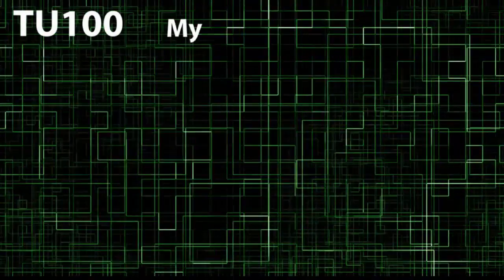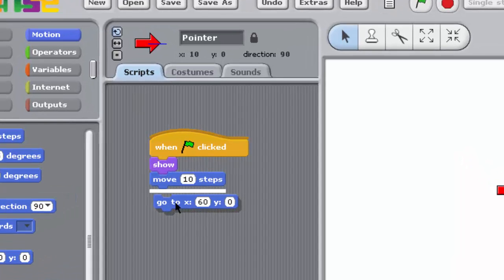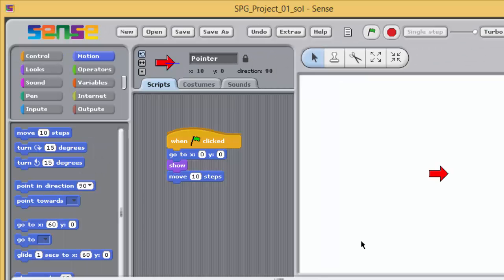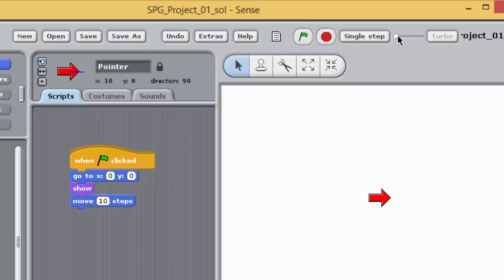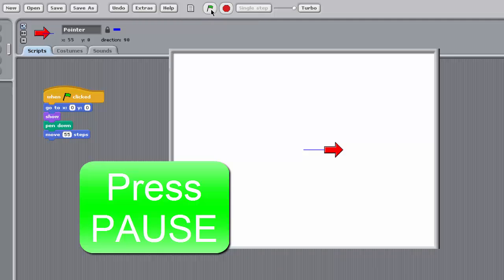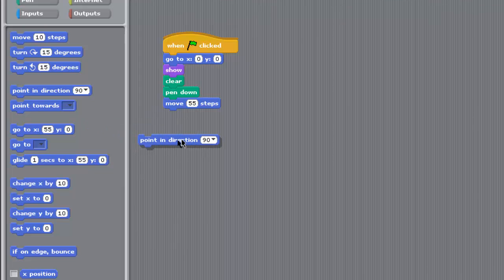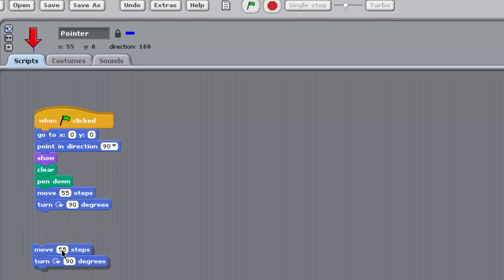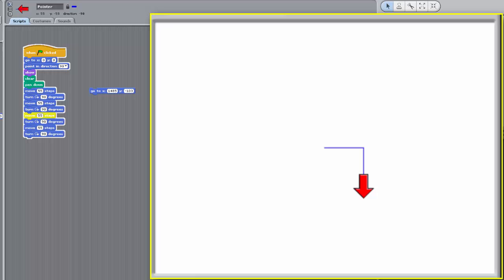Your Second Program in Sense (part 2): Sense Basics 1.3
This video shows you how to make a program to draw a square on the stage and also outlines the importance of 'initialisation' in programming. You will see how to read and alter the direction of a sprite.You will also be shown how to slow a program's execution in order to study how it works more easily.